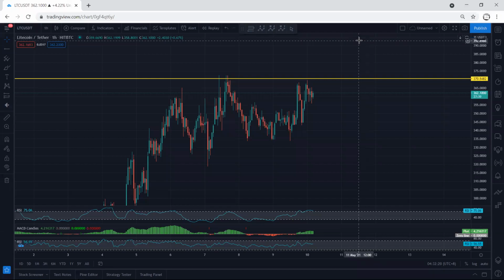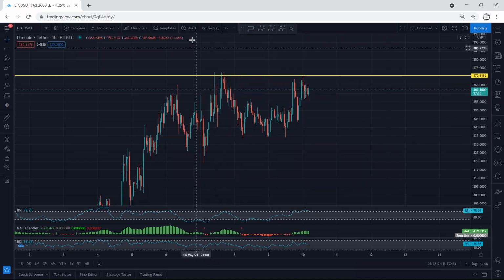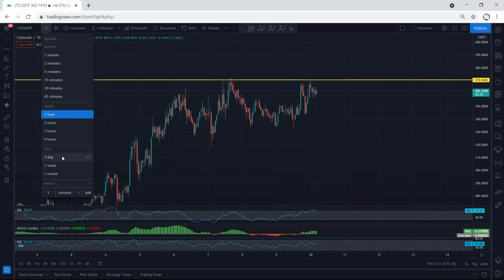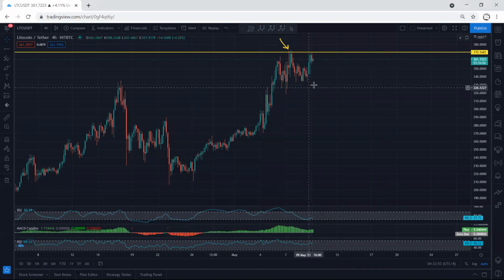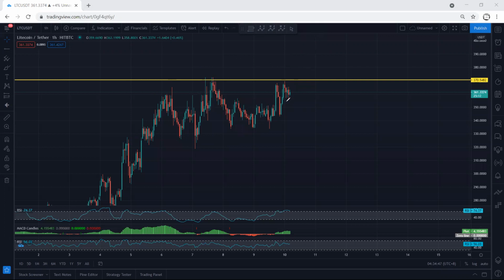Litecoin Technical Analysis for May 10, 2021 - LTC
TEMJTWcKyCmaJ61mdxLW1myo1A6PTnPNDV